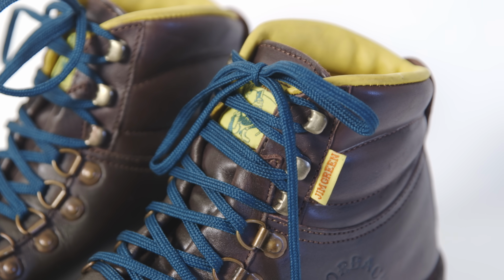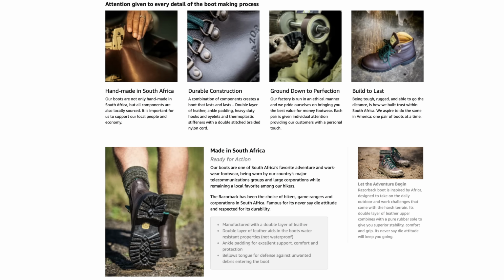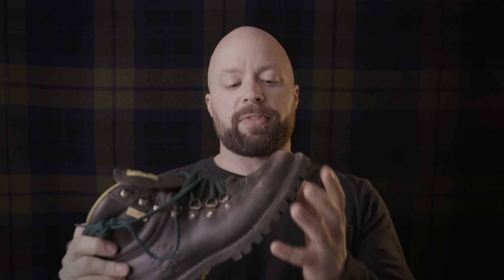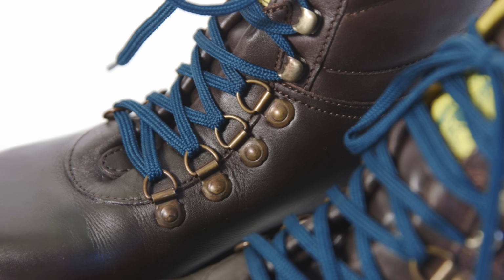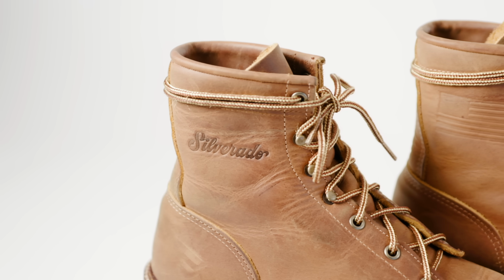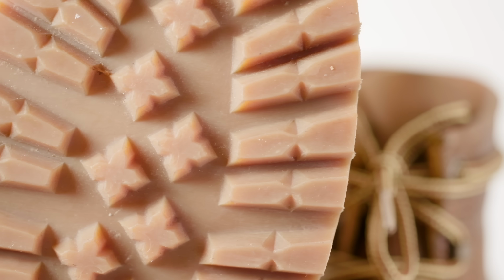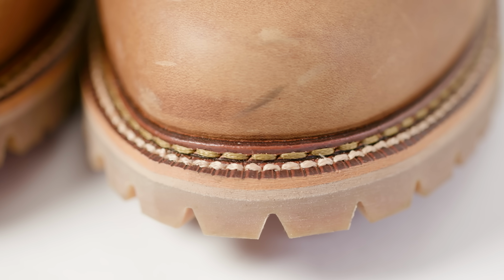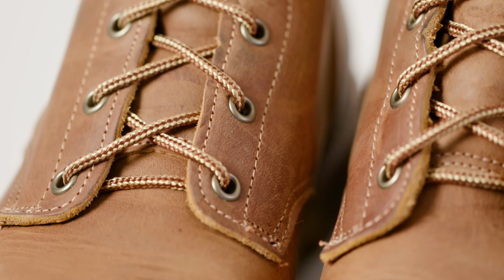Cheap But Great Work Boots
Cheap boots or expensive boots? Recently I was asked by a viewer if it’s better to have one pair of great work boots like Whites, Nicks, or Wesco, or to have two cheap boots to rotate. It’s a great question because there are benefits to each - of course a great pair of custom boots should fit perfectly, be well constructed, and last several rebuilds.
On the other hand being able to change out your boots on a rotating schedule allows them to dry and reduce the chance for athletes foot, lets the foam (if there is any) recover, and gives you options depending on your job or location.The answer is probably different depending on what you do for a living, if your boots get soaked during the day with water or grease and oil, or maybe you’re a trim carpenter and mostly spend your days inside of nearly finished spaces. So I began looking at affordable boot options, of course this is another term which means different things for different people, so considering the custom boots are around $400-500 lets half that and only look at boots which are below $200.

6. Made in USA Tee Shirt